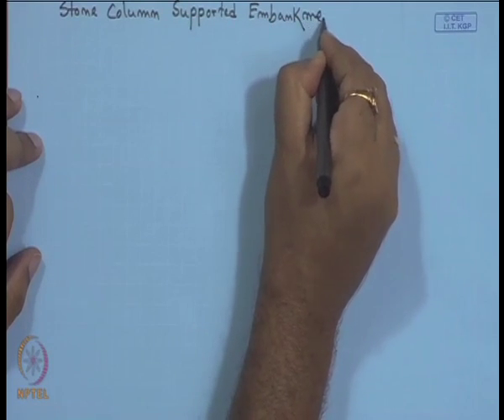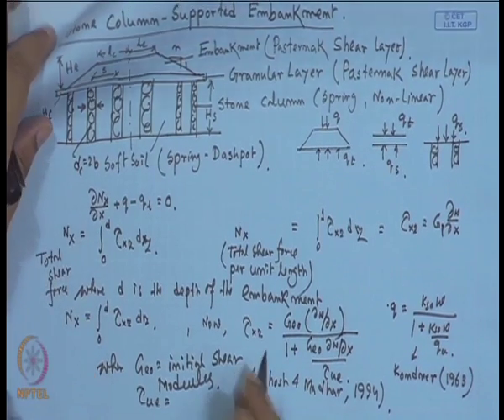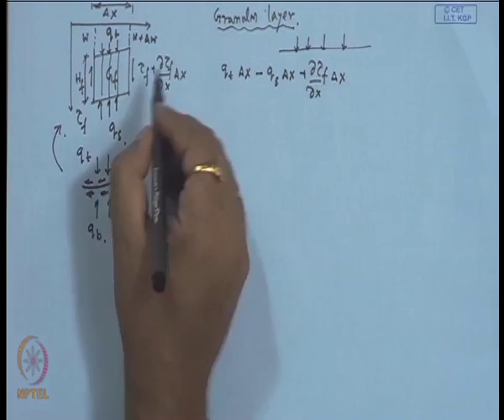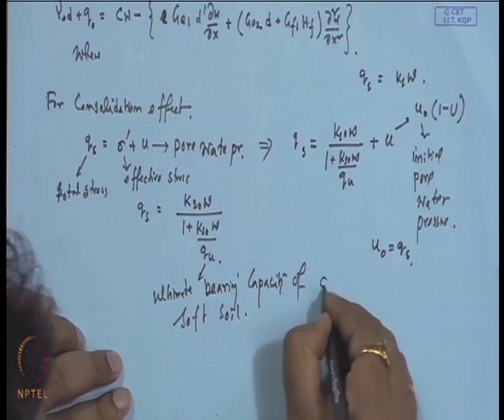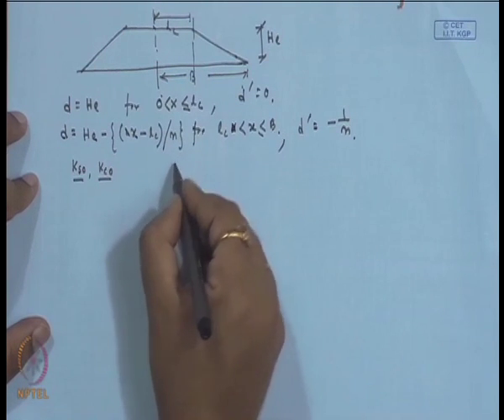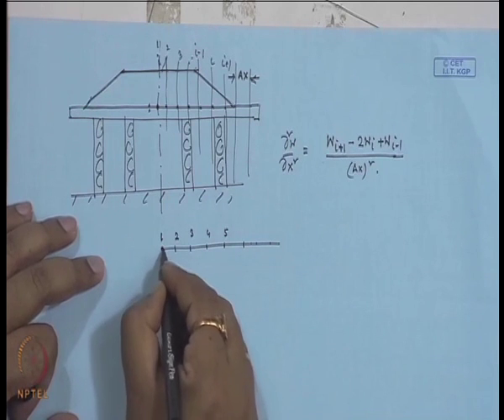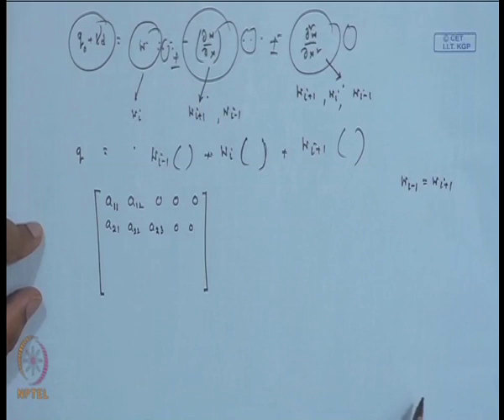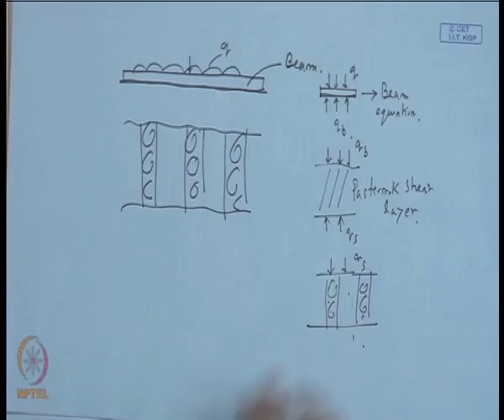Soil - Foundation Interaction (Contd.)